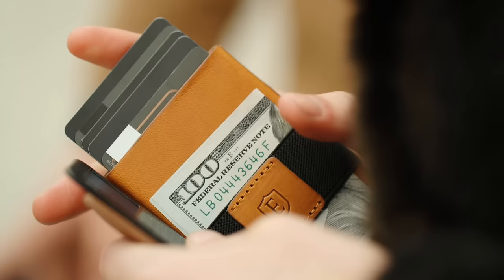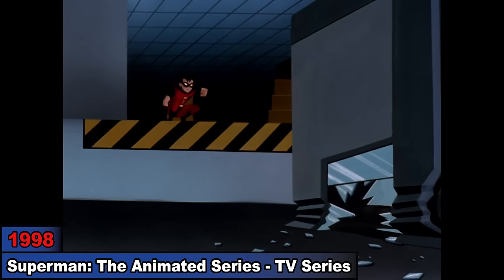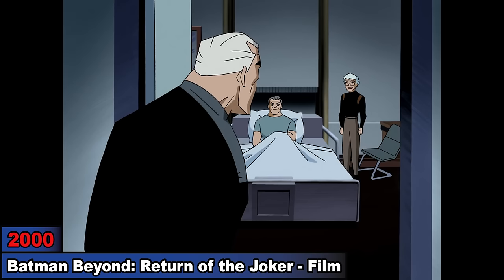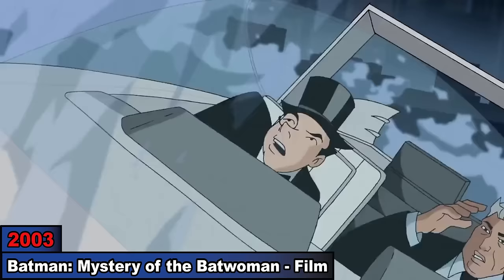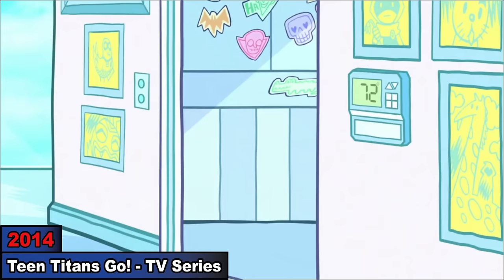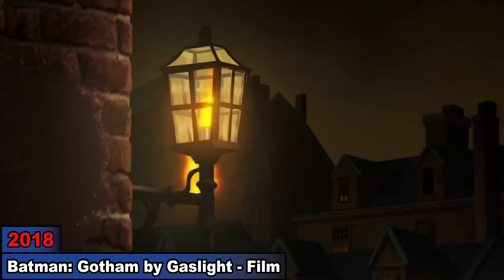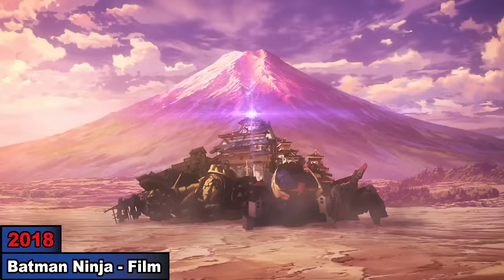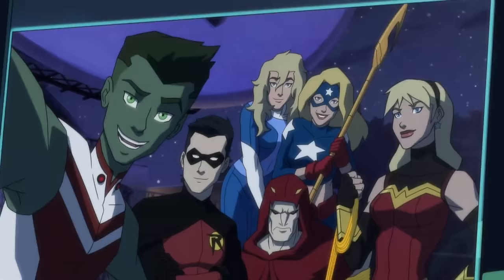The Evolution of Tim Drake Robin (1998 - 2021)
This video tells the story of how the DC Superhero, Robin (Tim Drake), has evolved in TV Shows and Movies, starting in 1997's animated series, The New Batman Adventures and ending in 2021's live-action tv series, Titans: Season 3.

All of Tim Drake's Robin Appearances in TV Shows and Movies:
- The New Batman Adventures (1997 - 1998)
- Superman: The Animated Series (1998)
- Batman Beyond: Return of the Joker (2000)
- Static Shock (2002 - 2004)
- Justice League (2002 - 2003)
- Batman: Mystery of the Batwoman (2003)
- Young Justice (2012 - Present)
- Teen Titans Go! (2014)
- Batman Unlimited: Animal Instincts (2015)
- Batman Unlimited: Monster Mayhem (2015)
- Batman: Gotham by Gaslight (2018)
- Batman Ninja (2018)
- Batman: Death in the Family (2020)
- Titans: Season 3 (2021)